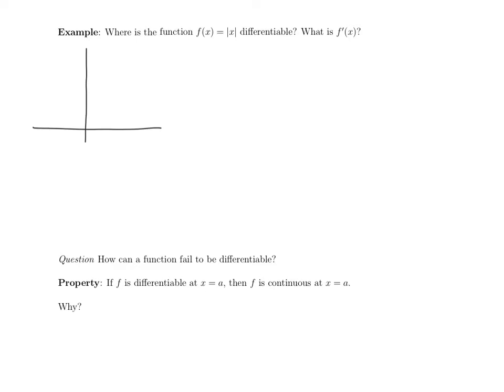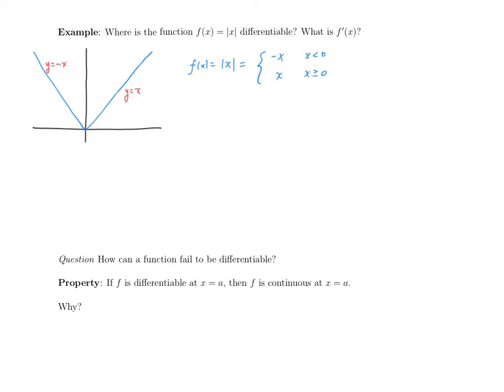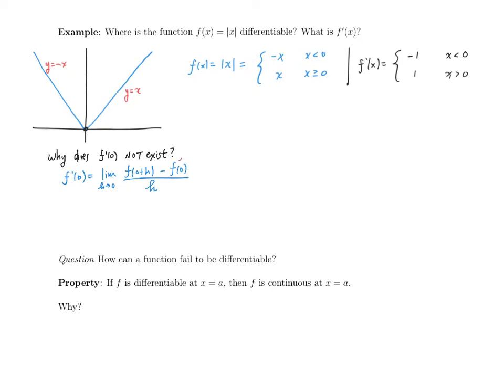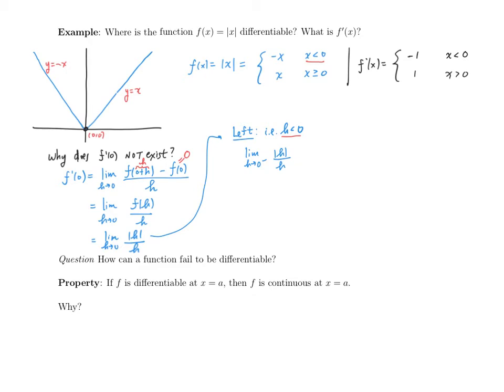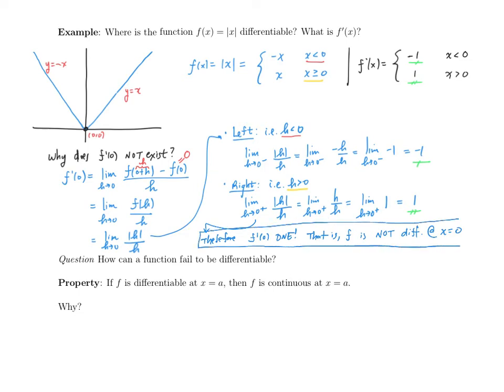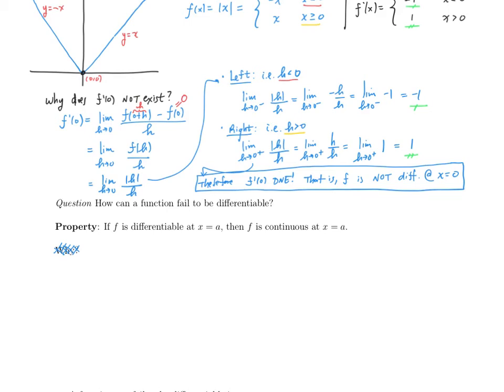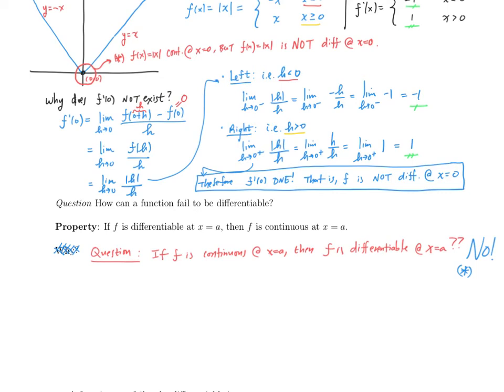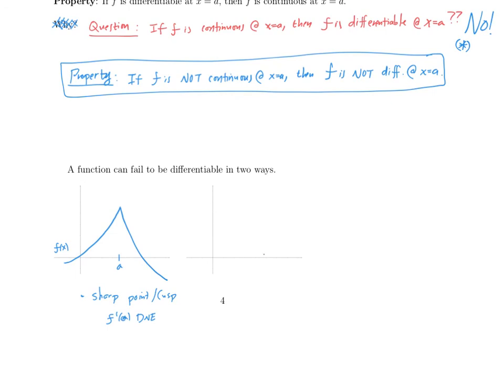2 2 Derivatives as a Function Part 4